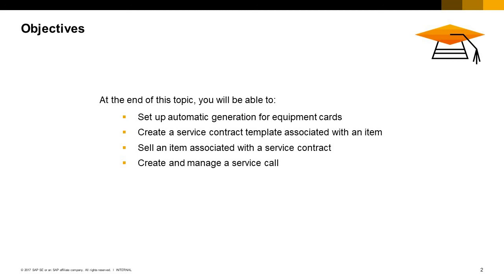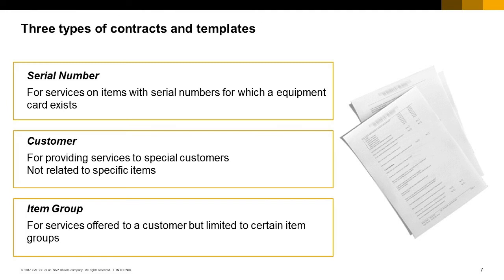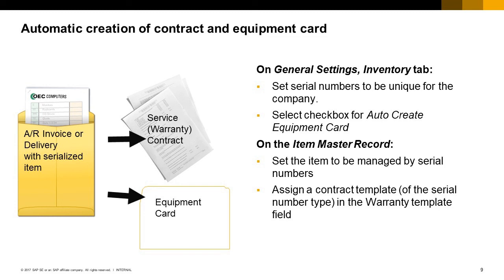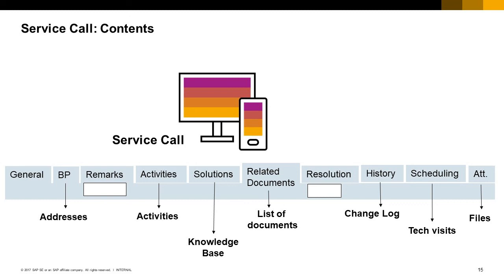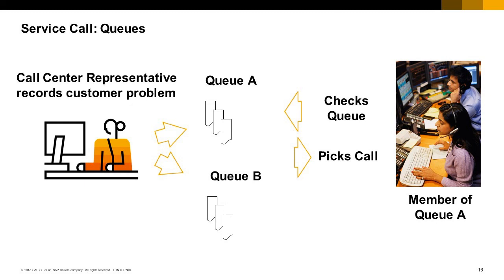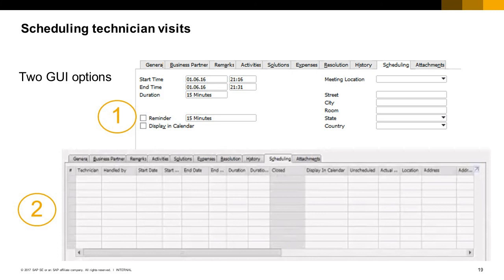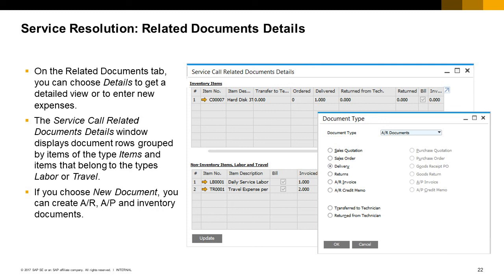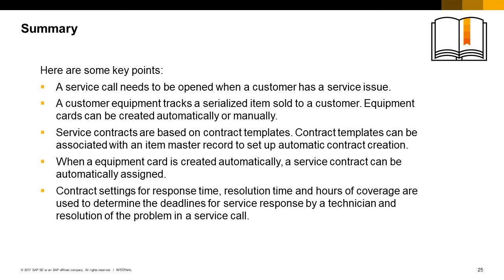TB1000-08-11 SAP Business One 9.3 - Customer Service Process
Welcome to the topic on the customer service process.

In this topic we focus on how to set and manage services you provide to your customers.
Service functionality can also be used for managing services provided by your vendors.  That subject is covered in a separate course topic.
At the end of this topic, you will be able to:
- Set up automatic generation for equipment cards
- Create a service contract template associated with an item
- Sell an item associated with a service contract
- Create and manage a service call